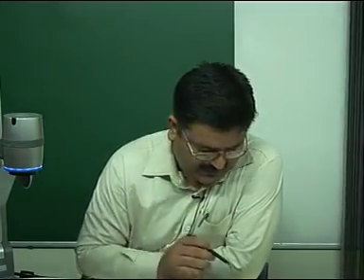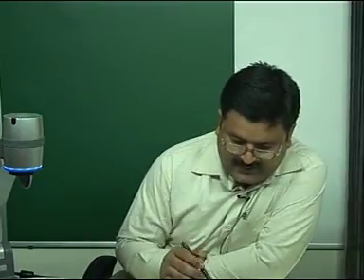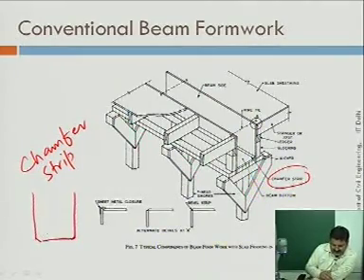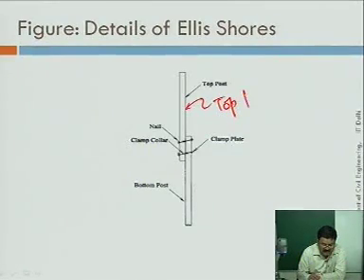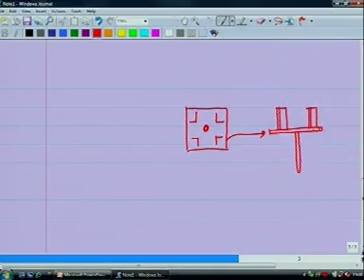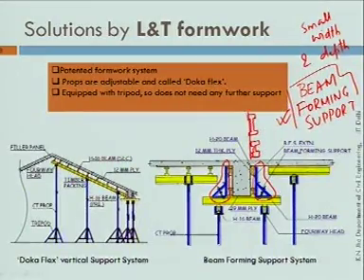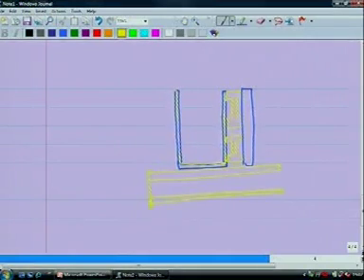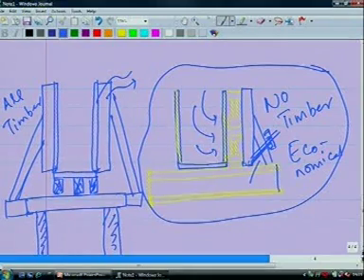Concrete Form Work Ecl 706, Lec 17 By Dr K N JHA